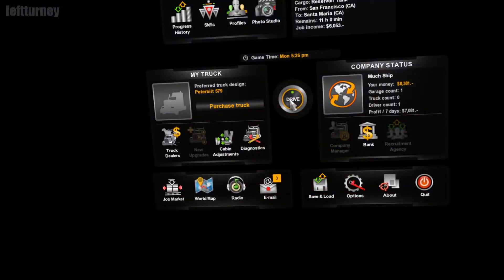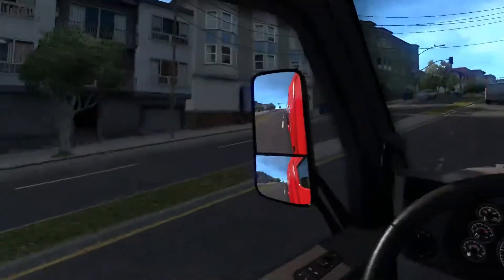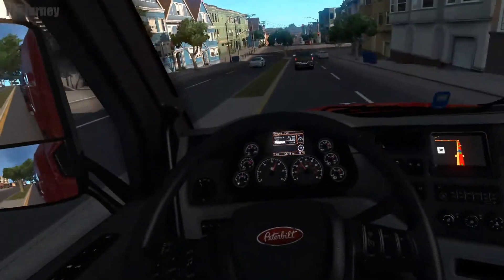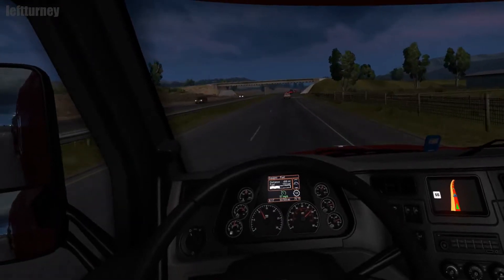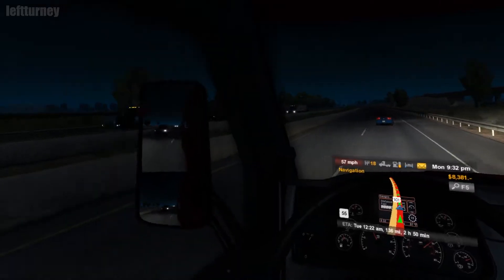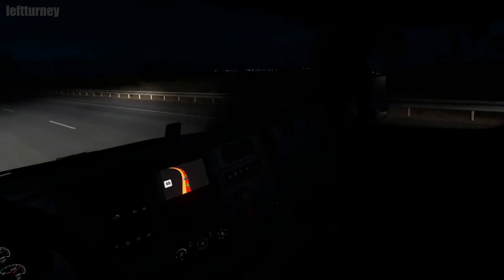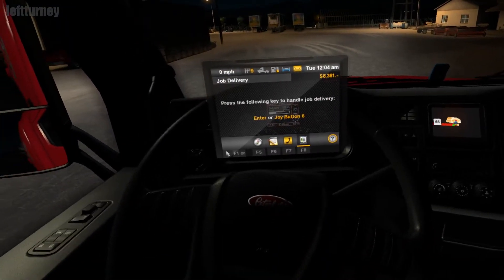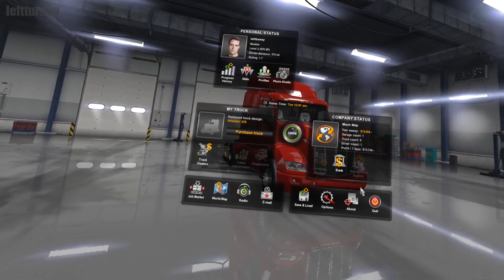American Truck Sim Episode 2 Truckin' in California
Episode 2, super short and another trip to Santa Maira